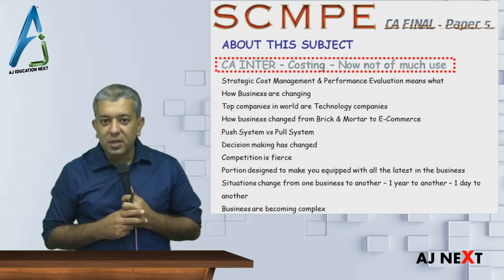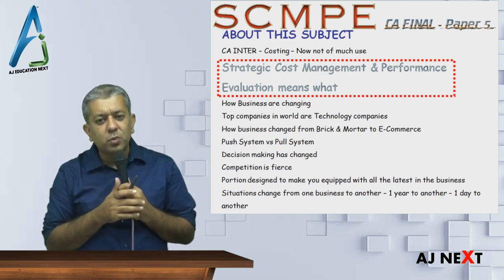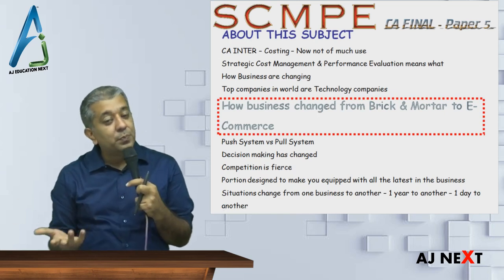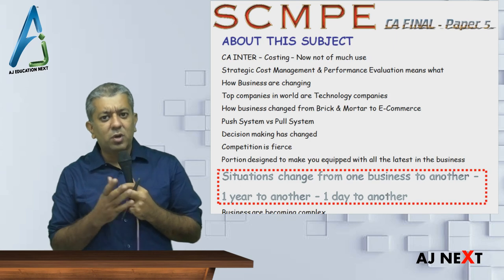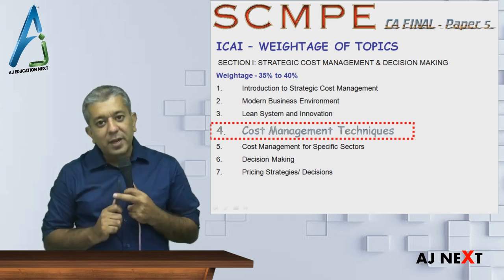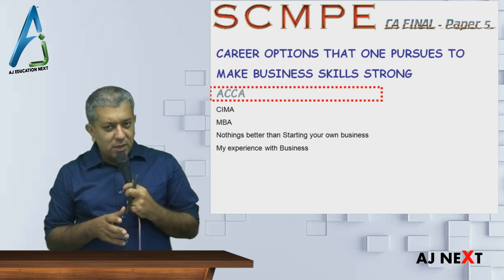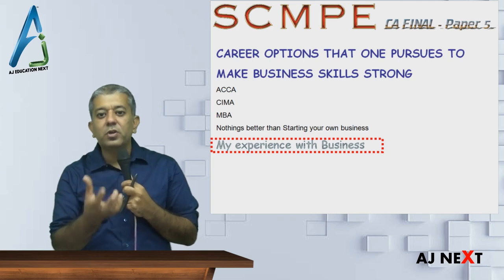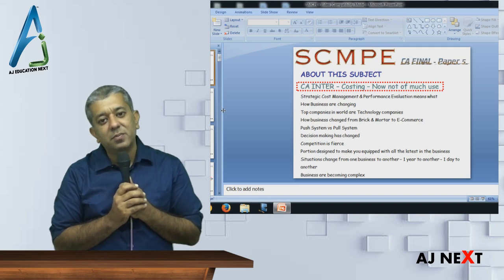SCMPE - Introduction by CA ANUJ JALOTA